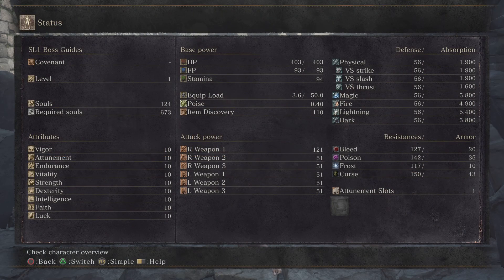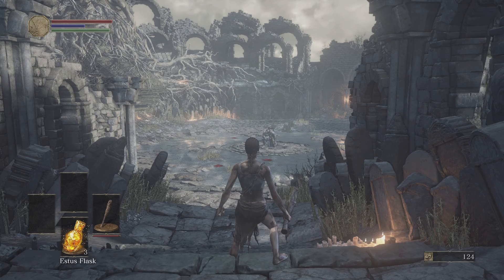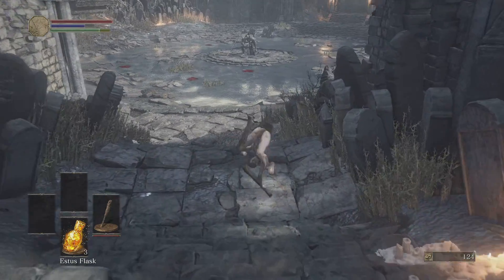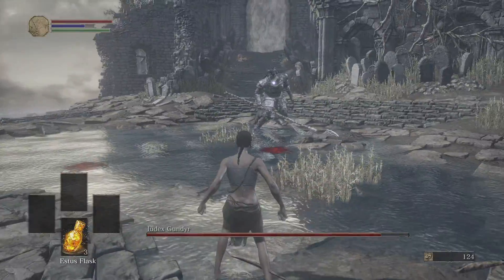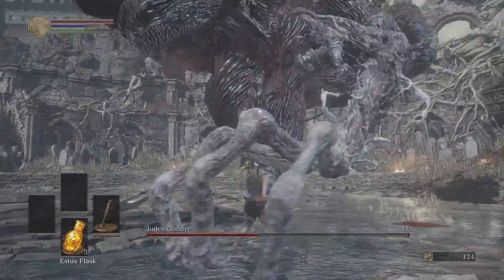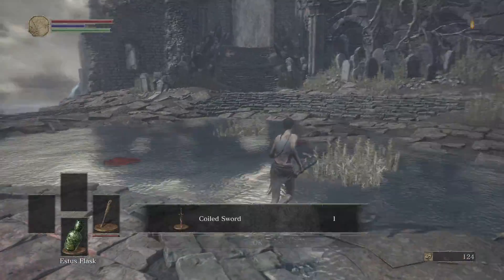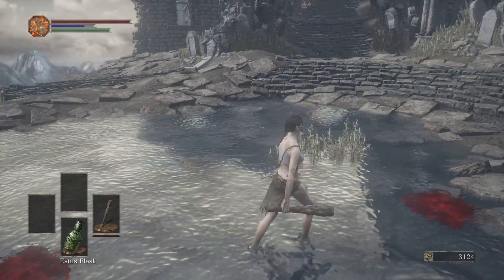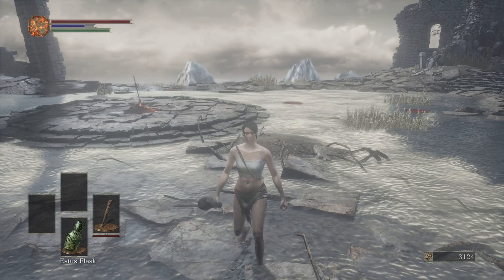Dark Souls 3 Soul Level 1 Boss Guide (Iudex Gundyr)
Hey everyone, welcome back. In this series, I will be going through every boss in Dark Souls 3 on soul level 1 to explain and show my personal tips and tricks to taking them down. I am not the best Dark Souls player in the world but I still think it would be fun to give anyone struggling on a certain boss a little extra help. There have been countless videos I have watched over the years that have helped me learn things that I would not have been able to on my own, so this is my way of (hopefully) paying it forward. If you have any questions, please feel free to let me know. I hope you enjoy!